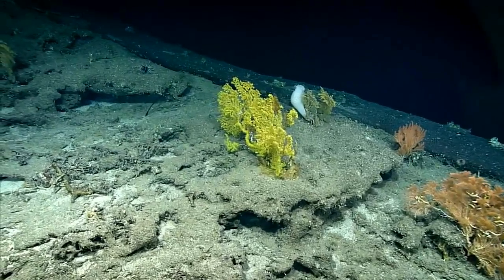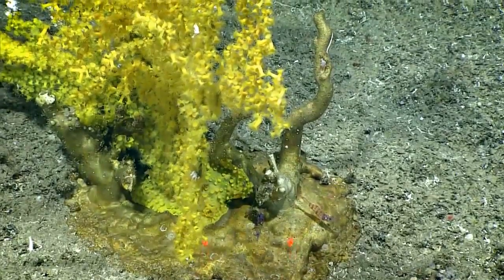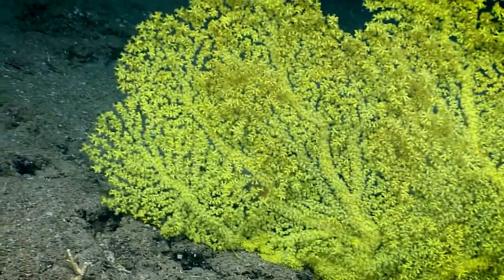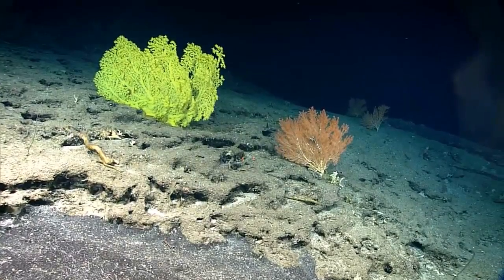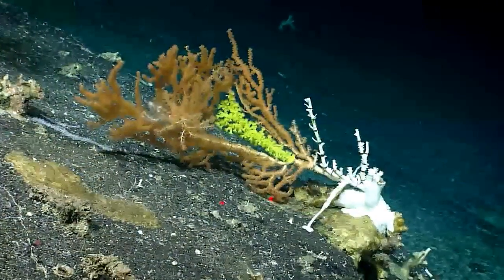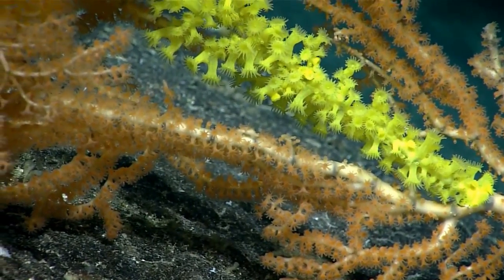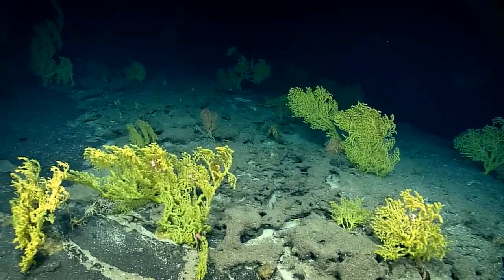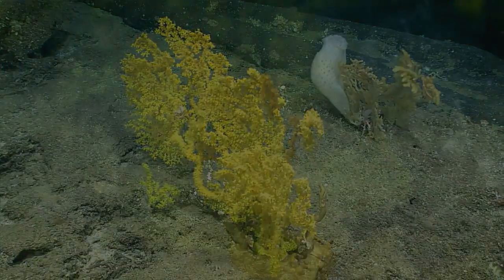Kulamanamana haumeaae - the Hawaiian Gold Coral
Outside Papahānaumokuākea Marine National Monument, scientists recorded colonies of Hawaiian Gold Coral (Kulamanamana haumeaae) and bamboo coral (Acanella sp.) The gold coral rapidly consumes its host; however, overall, these corals grow very slowly and the large sizes of the colonies seen suggest that some of the colonies could be nearly 2,000 years old.

Credit:
Video courtesy of the NOAA Office of Ocean Exploration and Research, Deep-Sea Symphony: Exploring the Musicians Seamounts, 26 September 2017